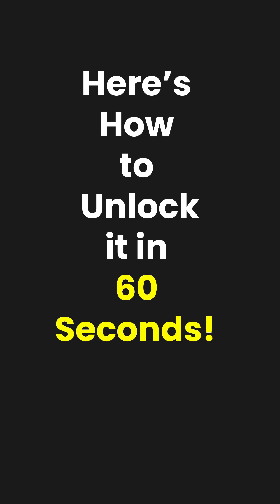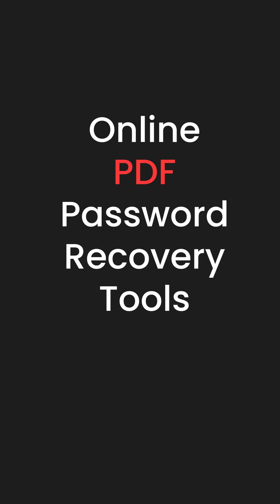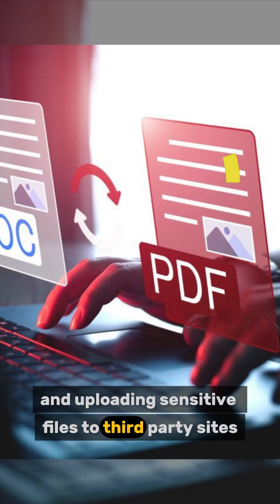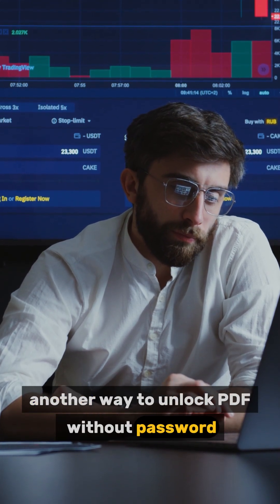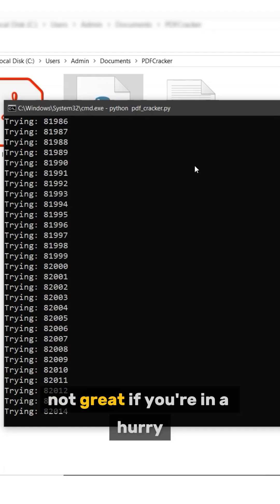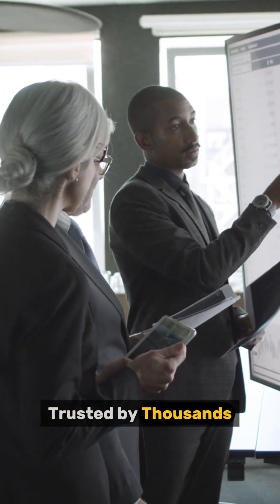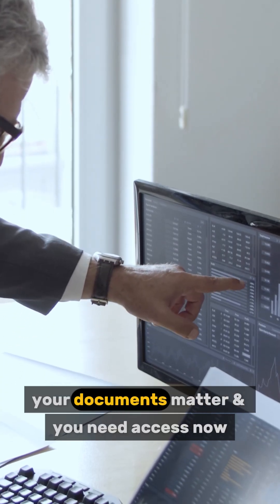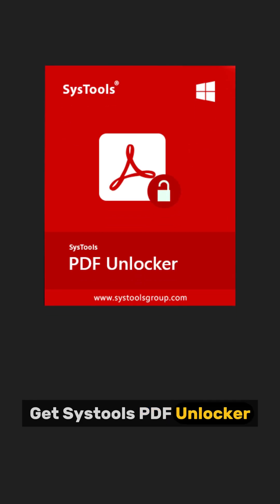Unlock PDF Without Password in 60 Seconds!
Want to Unlock PDF Without Password? 😵‍💫 Tired of getting stuck with locked documents on Windows 10, Windows 11, or macOS? This video reveals the ultimate guide on how to unlock PDF without password using two tested methods and a bonus solution to make your work effortless. 📄
Discover how to unlock PDF without password using:

🌐 Online PDF Password Recovery Tools – Quick, but often risky, especially for sensitive files. Limited file size and possible data privacy concerns.

💣 Brute Force Technique – Can take hours or even days with no guaranteed results! Requires technical knowledge and heavy system usage.
❌ Forget manual methods – they’re:

a) Time-consuming
b) Complex
c) Not suitable for large documents
d) Unethical and punishable under law
⚠️ Even if you're lucky to crack the password, that's not the end of the road!

🚀 Use SysTools PDF Unlocker Tool to instantly remove the password and permanently unlock your document. It works with Windows 10/11 and macOS systems, and is 100% compatible solution.

💡 How It Works:
🖥️ Install on Windows 10/11 or macOS
📂 Add locked PDF file(s) – even multiple files at once
🔐 Enter the PDF credentials in the dashboard
💾 Save unlocked version instantly to your system —  no hassle!
💡 Download the Software & Unlock PDF Now!